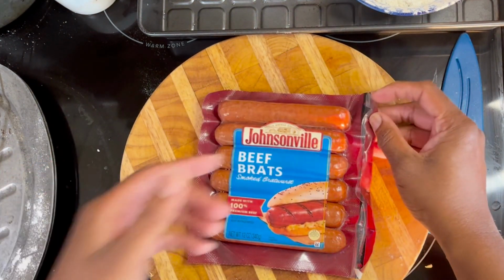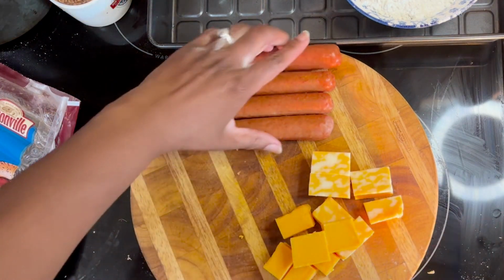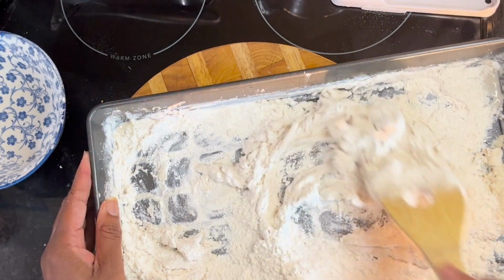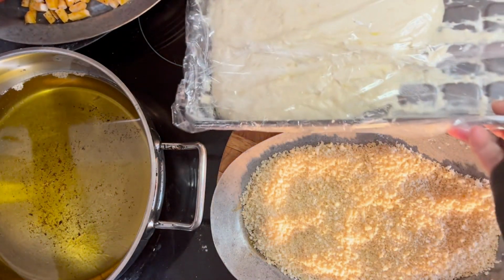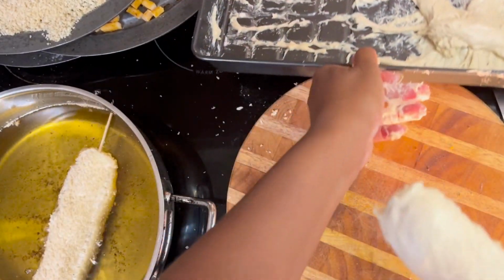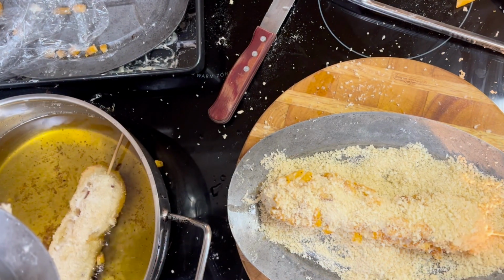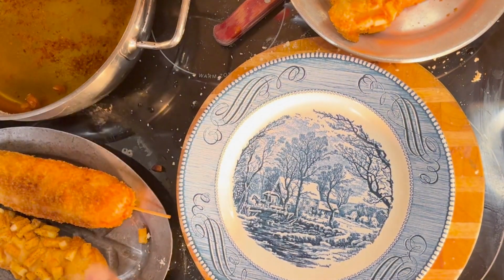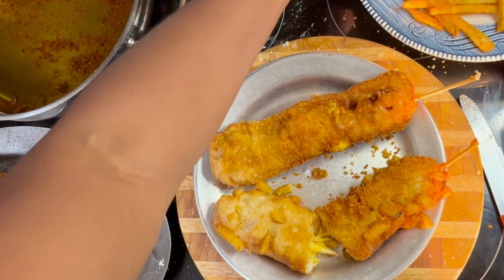YEASTED KOREAN CORN DOGS! PANKO AND RALLY FRY COATED! EASY DINNER IDEAS!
Upcoming Recipe